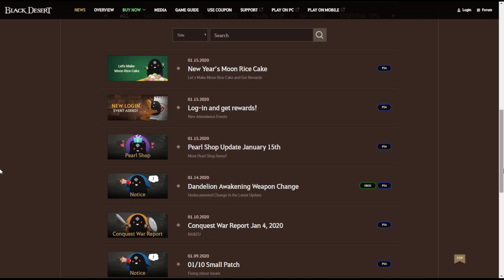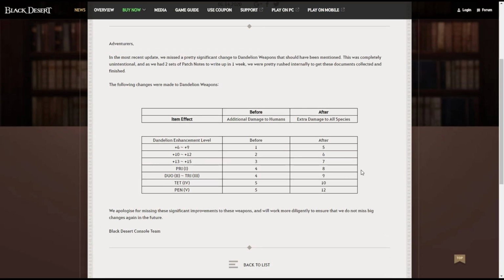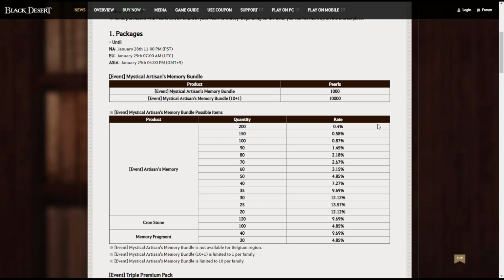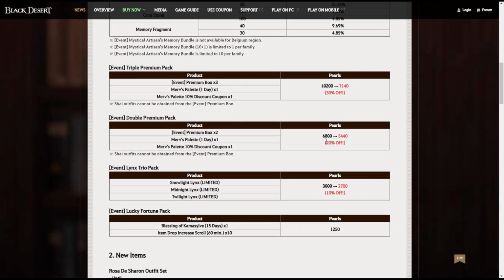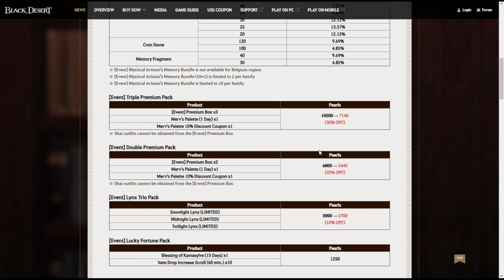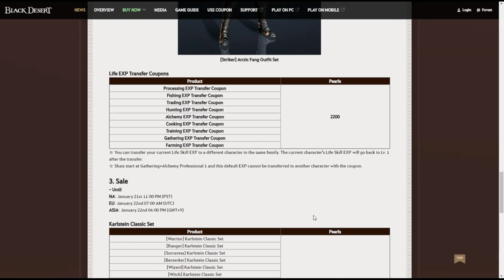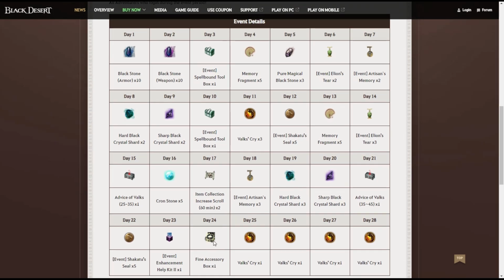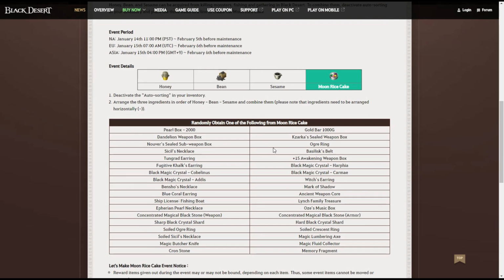Black Desert Online PS4 | January 15 Updates | Dandelion Weapon Changes | Pearl Shop Update | Events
This video covers the updates to the PS4 version of Black Desert Online. I give my opinion and thoughts on the changes to the game, implemented items/events and other aspects of the patches.

Vextgaming
Vext BDO
Vext EU
Vext Black Desert